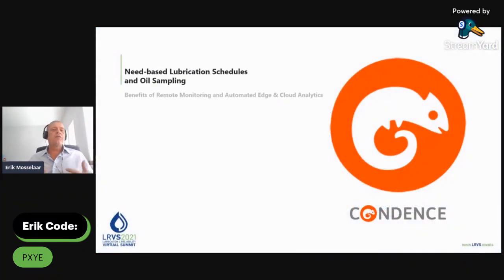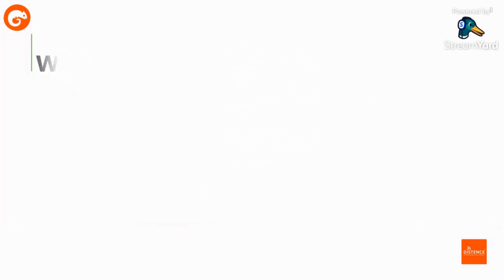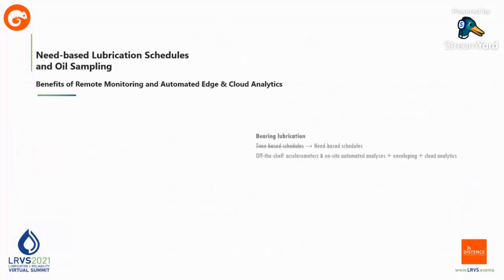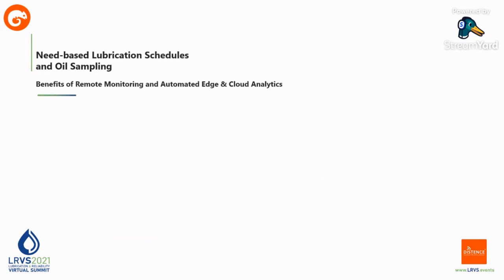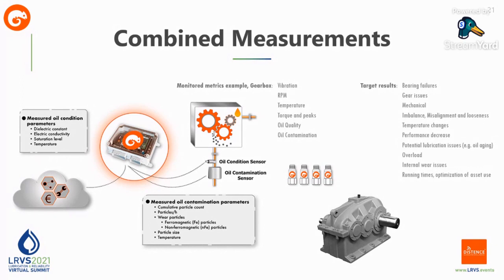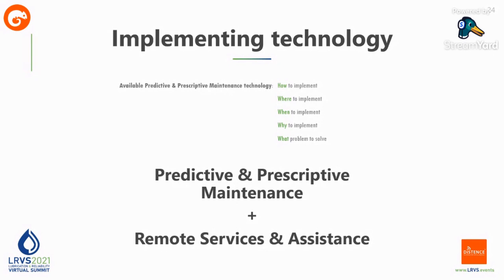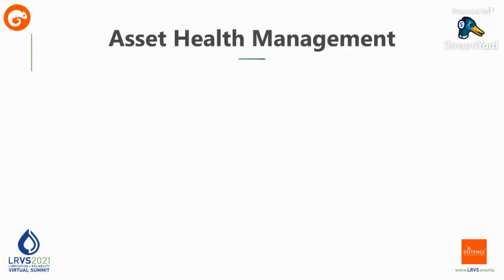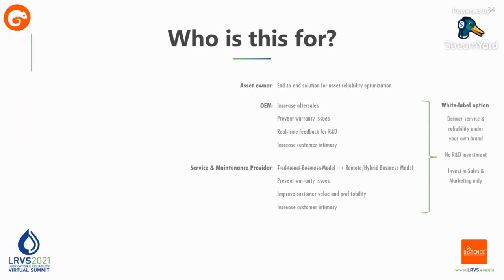Need based Lubrication Schedules and Oil Sampling – Benefits of Remote Monitoring & Automated Edge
Need-based Lubrication Schedules and Oil Sampling – Benefits of Remote Monitoring and Automated Edge & Cloud Analytics

Erik Mosselaar Sales & Business Development Manager Distence Oy

Most Operation and Maintenance tasks are common, purposeful routine tasks which come with side effects that accumulate to high time-waste, resource-waste, environmental impact and of course, high costs. For this session, we will address two of these routine tasks: bearing lubrication and oil analysis. In both cases, the waste level is high, and the environmental impact can be significant.

For the first task, we have developed a revolutionary method to turn time-based schedules into need-based ones based on data acquisition with standard accelerometers, on-site analyses and enveloping on the Edge, and visualize this in a simple to use dashboard along with various cloud-based tools.

For the second task, we integrate smart oil quality, contamination, and color recognition sensors with our system, top these sensor-level analyses with more analyses on the Edge, and present this in the same user interface, partially with the same tools available.

All of this creates an easy and quick workflow for the Operations and Maintenance professional and offers an extensive (remote) toolbox for the vibration or lubrication specialist. These will be discussed in the session.